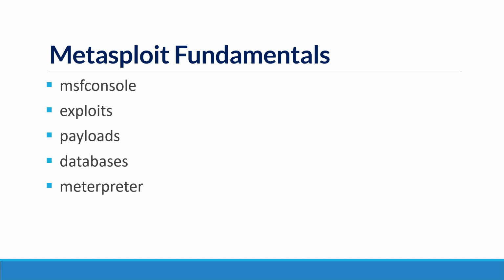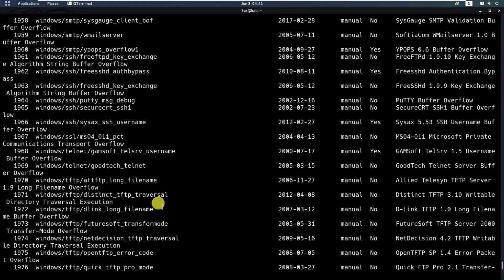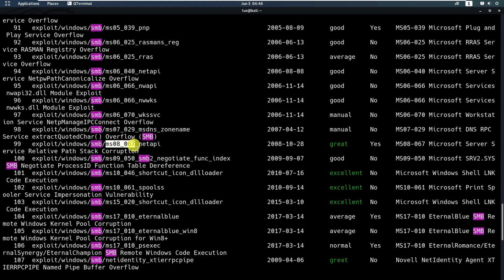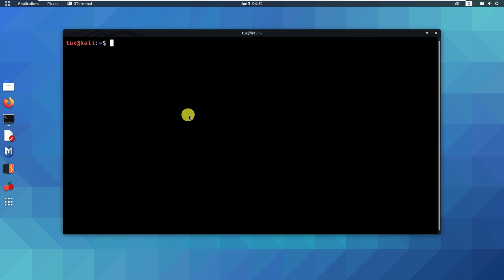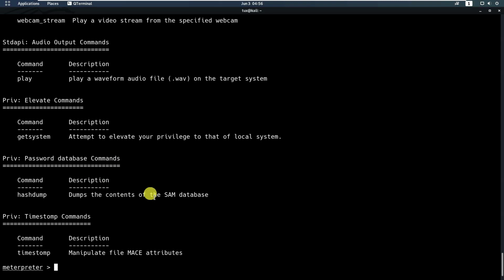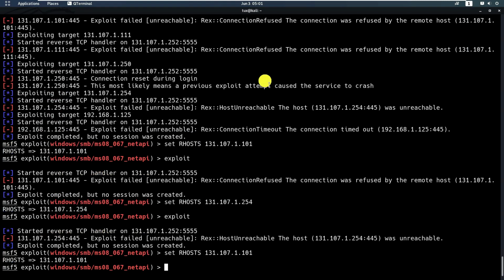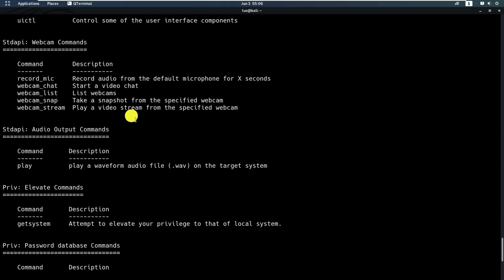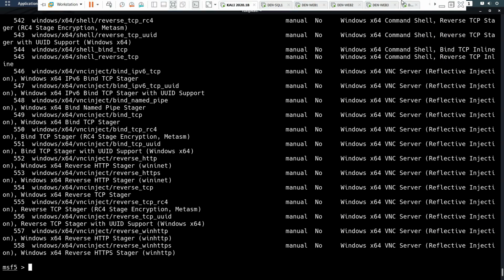Tutorial Series: Ethical Hacking for Noobs - Metasploit Basics (Part 1)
This video explains the basic usage of Metasploit Framework.

Tool:
Metasploit Framework on Kali Linux.